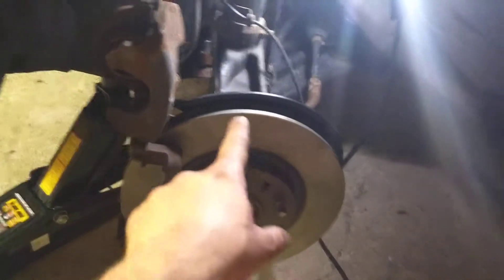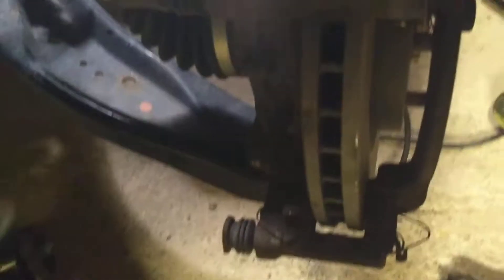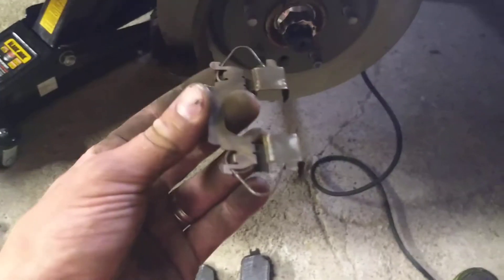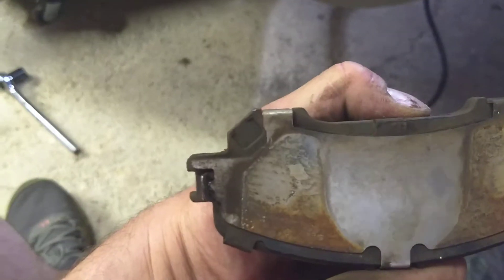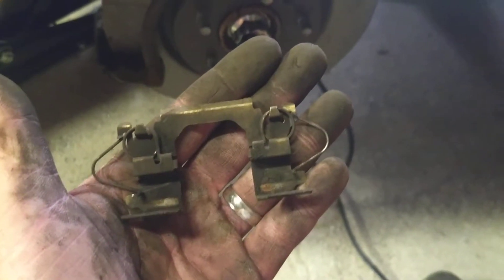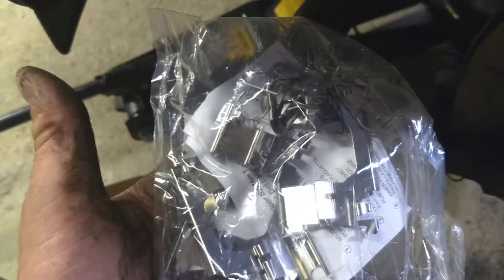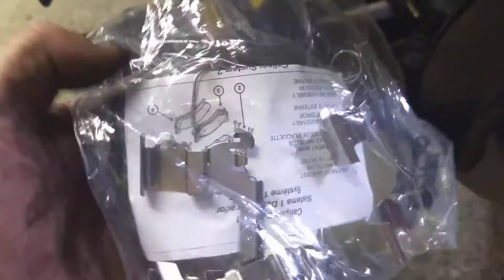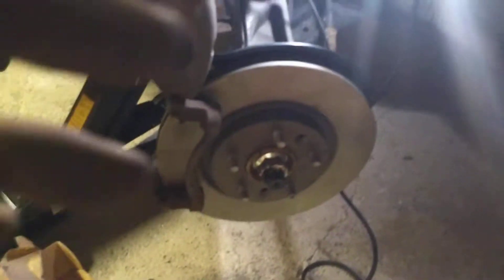2015 Nissan Rogue SL AWD Front Brakes & Rotors ( Vid 3)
Process for changing Brake Pads and Rotors on a 2015 Nissan Rogue SL AWD